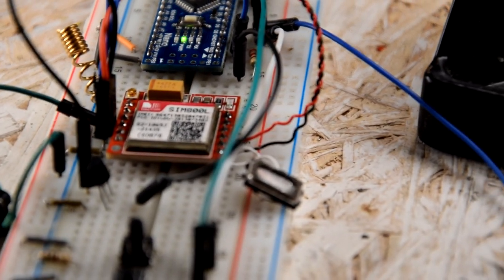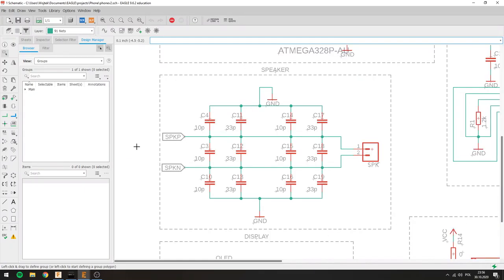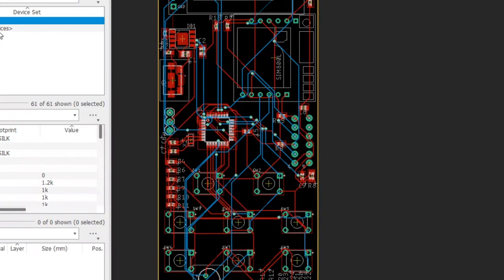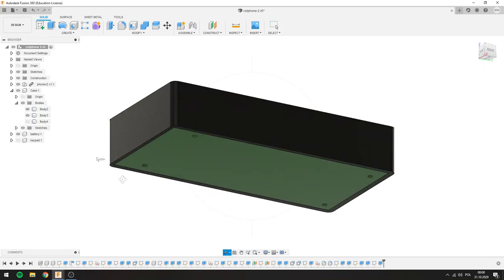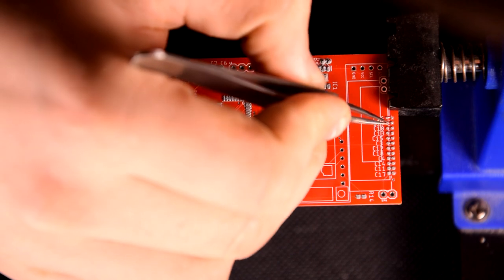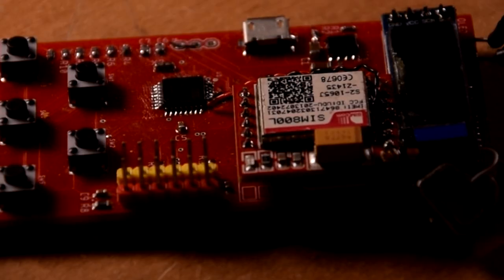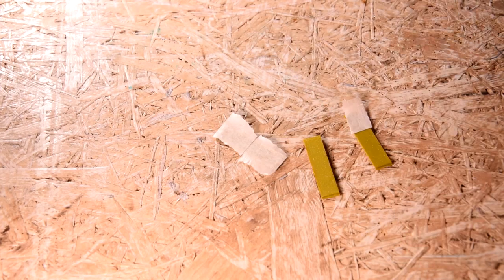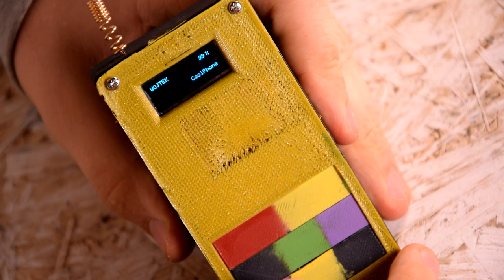Turn an arduino into a phone! CoolPhone.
Together with PCBWay, we made an interesting project and I ordered PCBs from this - ​As I said before, I plan to improve a few more elements in this project, mainly in the software but also in the appearance of this device. I would like its dimensions to be as small as possible. Thanks for your attention and I encourage you to expect the next version of the CoolPhone!